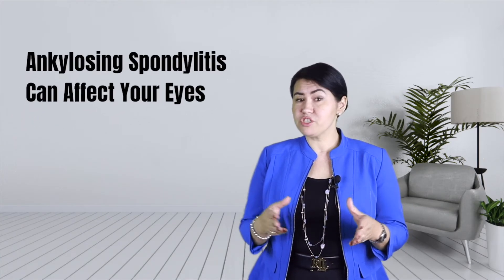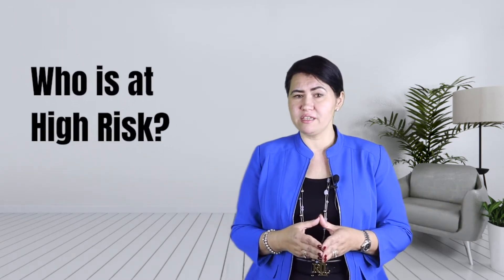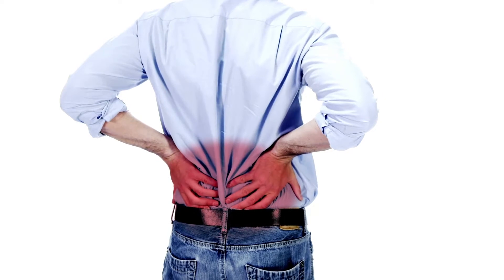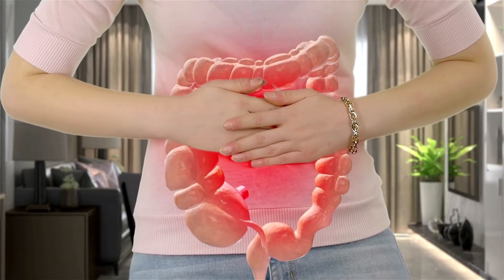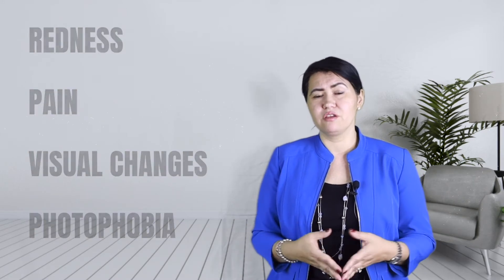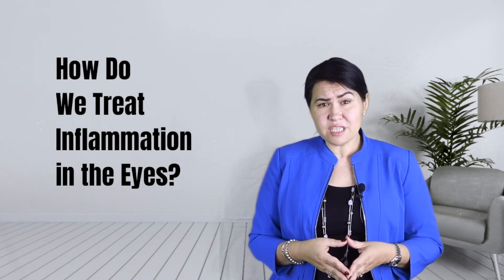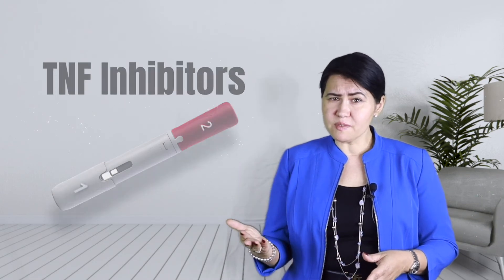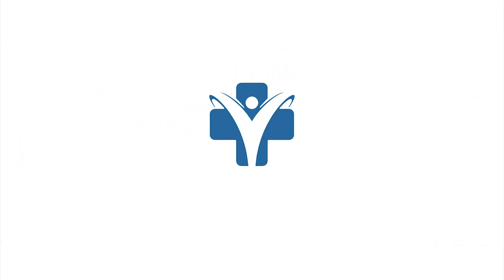How is Ankylosing Spondylitis Affecting the Eyes?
Did you know that eyes can be very frequently affected in patients with ankylosing spondylitis? Patients with ankylosing spondylitis can develop inflammation in their eyes. In this video you will learn

- What are the common signs of inflammation in the eyes?
- Who is at risk to develop inflammation in the eyes?
- How do we treat it?

👩🏻‍⚕️ About me:
Dr. Girnita teaches patients about autoimmune disease, arthritis and also helps them customized their treatment plans to incorporate the proper nutrition, exercise and management of stress: "You have a disease, but YOU are not the disease"